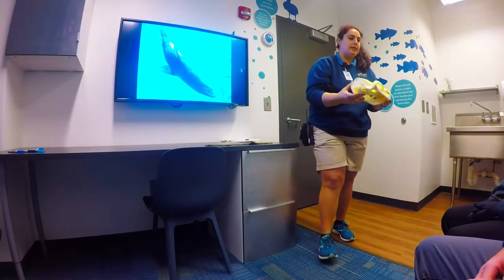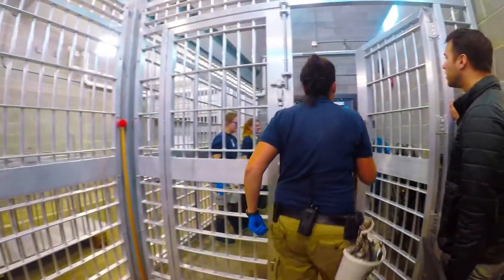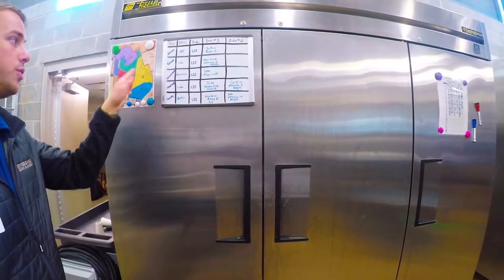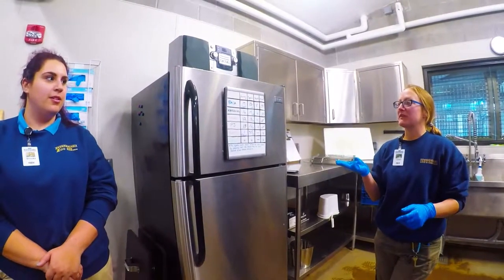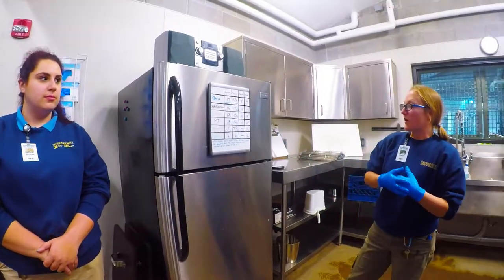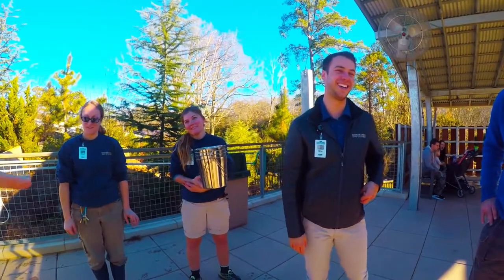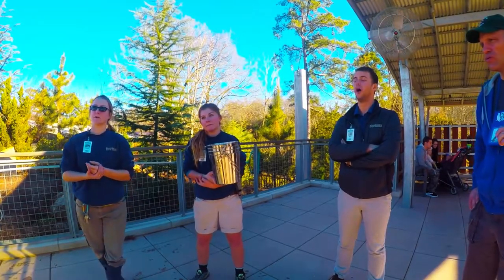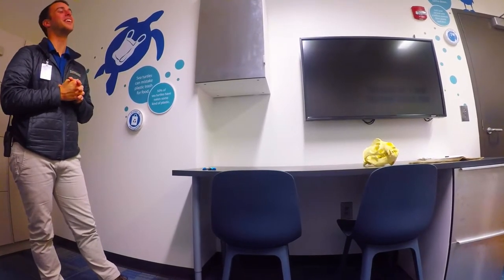Riverbanks Zoo Behind the Scenes with the Sea Lions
We got to go on a new backstage tour at the Riverbanks Zoo in Columbia, South Carolina.  Riverbanks Zoo currently hosts five sea lions and one harbor seal.  They live in an area modeled after San Francisco's Pier 39 and are quite popular with visitors to the zoo.